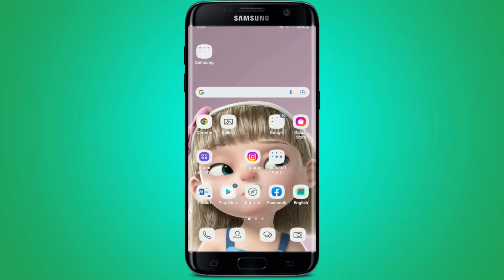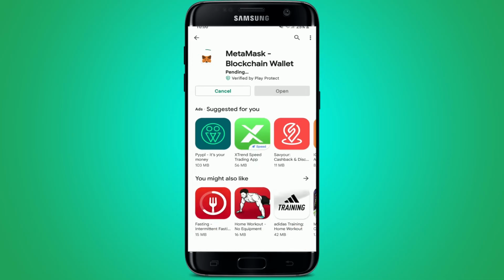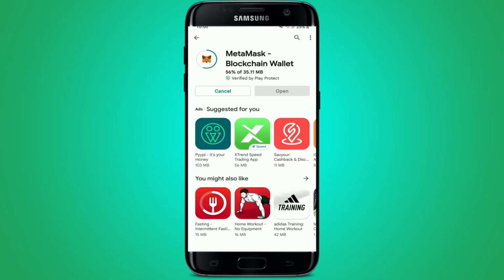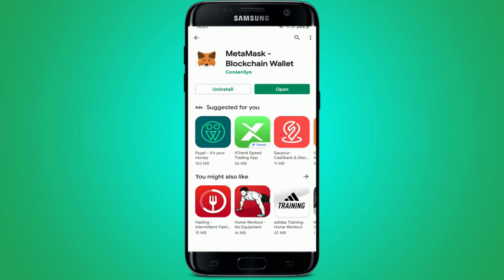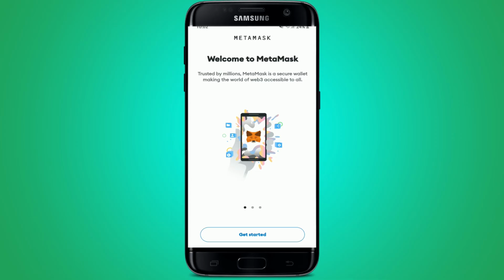Download Metamask App 2022: How To Install Metamask Application On Android?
Download Metamask Crypto Wallet App On Android:

MetaMask is a software cryptocurrency wallet that interacts with the Ethereum blockchain. It enables users to access their Ethereum wallet via a browser extension or mobile app, which can then be used to interact with decentralized applications.

Downloading Metamask app is easy. Simply keep watching the video till the end and follow the steps as shown in the video to learn the process.

0:21 How To Download/Install Metamask App On Android
1:14 Outro